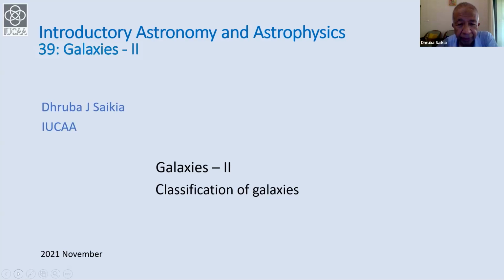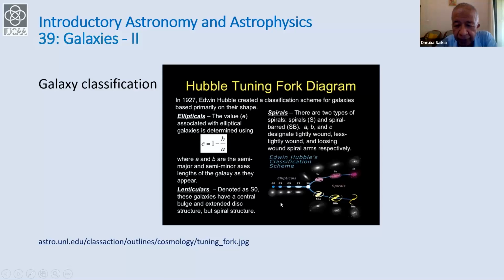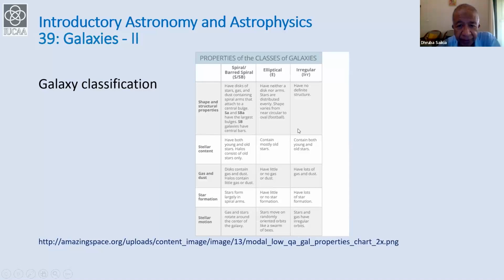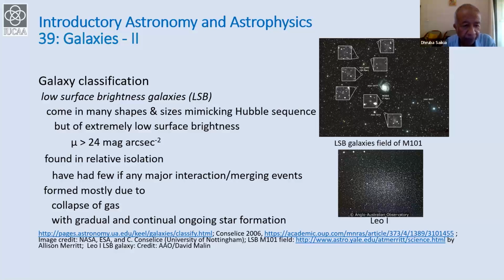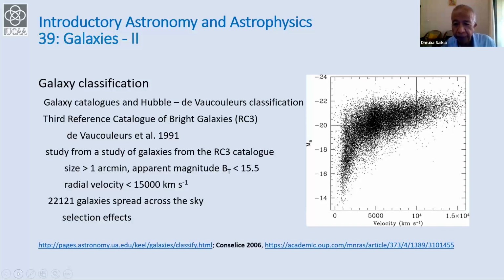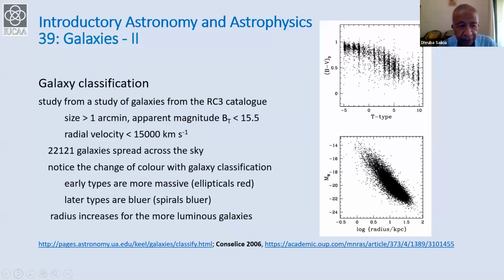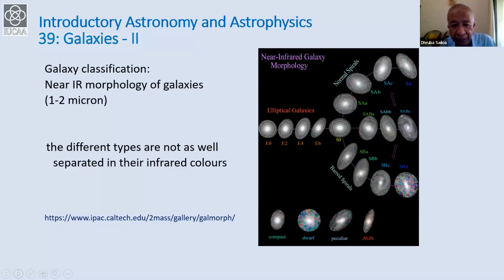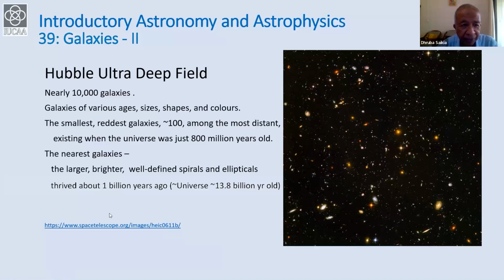39: Galaxies - II: Classification of galaxies | Dhruba Saikia